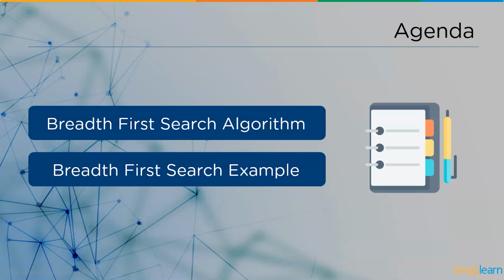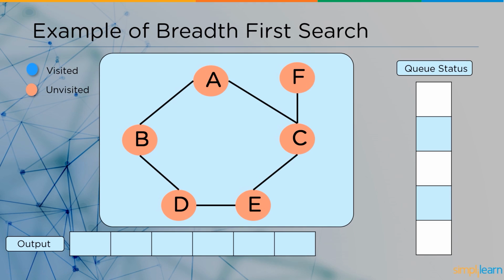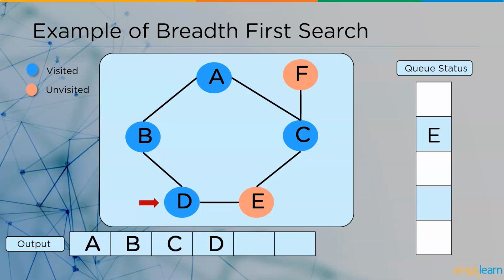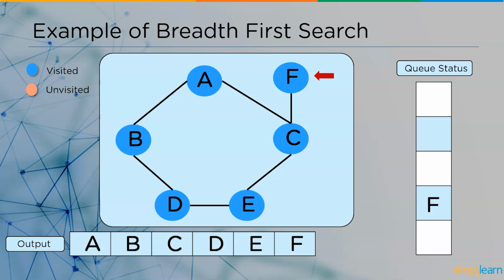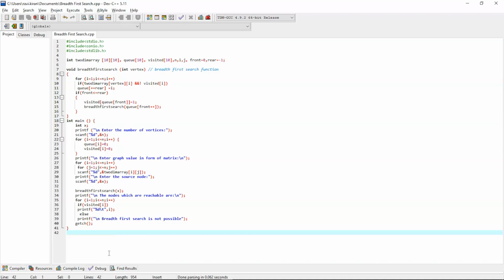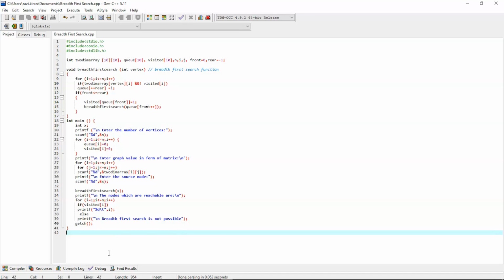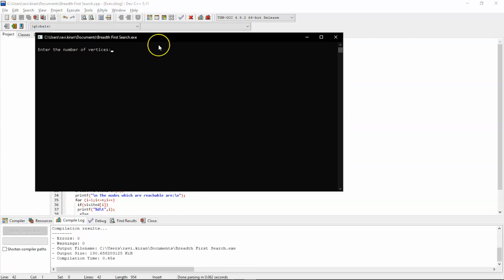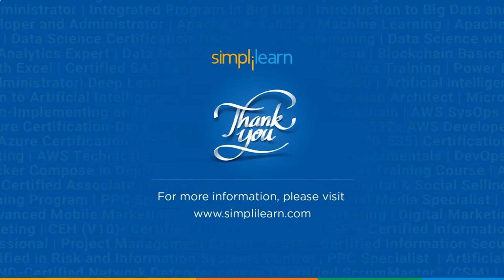BFS Algorithm | Breadth First Search Algorithm Tutorial | Data Structures And Algorithm |Simplilearn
This video is based on Breadth-First Search or BFS  in Data Structures. This Simplilearn's Data Structures and Algorithms Tutorial will help beginners to understand what is Breadth-first search with an example in data structures and algorithms. This video on BFS Algorithm with a practical demo for a better learning experience. This tutorial includes the following topics.

00:00 Introduction to BFS Algorithm
00:50 What is BFS Algorithm (Breadth First Search Algorithm)?
01:00 Example of BFS Algorithm (Breadth First Search Algorithm)

The breadth-first search or BFS algorithm is used to search a tree or graph data structure for a node that meets a set of criteria. It begins at the root of the tree or graph and investigates all nodes at the current depth level before moving on to nodes at the next depth level. You can solve many problems in graph theory via the breadth-first search. For example, finding the shortest path between two vertices a and b is determined by the number of edges. In a flow network, the Ford–Fulkerson method is used to calculate the maximum flow and when a binary tree is serialized/deserialized instead of serialized in sorted order, the tree can be reconstructed quickly.

Why Is Data Structure Important?
The digital world processes an increasing amount of data every year. According to Forbes, there are 2.5 quintillion bytes of data generated daily. The world created over 90 percent of the existing data in 2018 in the previous two years! The Internet of Things (IoT) is responsible for a significant part of this data explosion. Data structures are necessary to manage the massive amounts of generated data and a critical factor in boosting algorithm efficiency. Finally, since nearly all software applications use data structures and algorithms, your education path needs to include learning data structure and algorithms if you want a career as a data scientist or programmer. Interviewers want qualified candidates who understand how to use data structures and algorithms, so the more you know about the concepts, the more comfortably and confidently you will answer data structure interview questions.